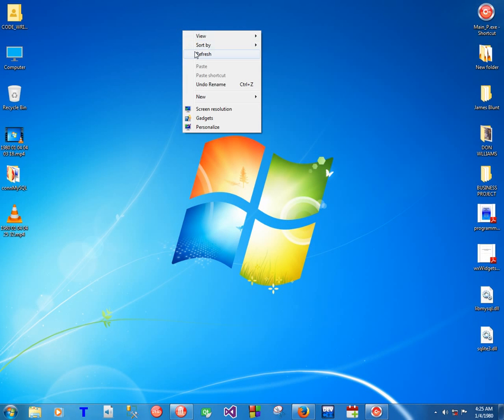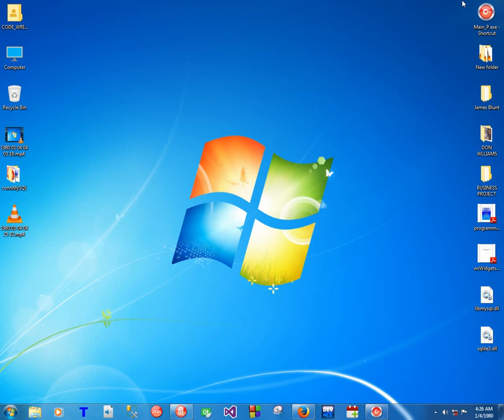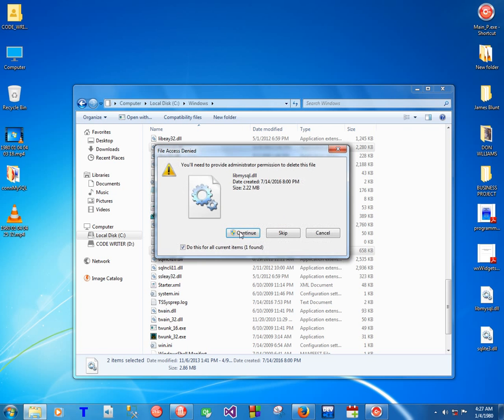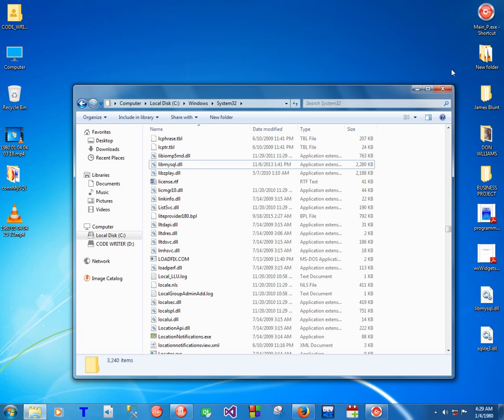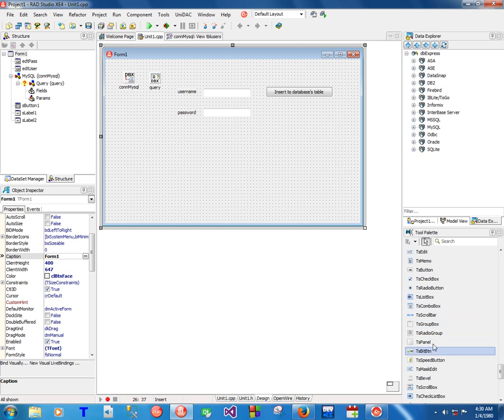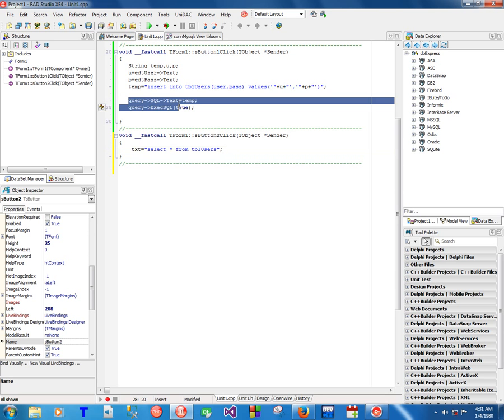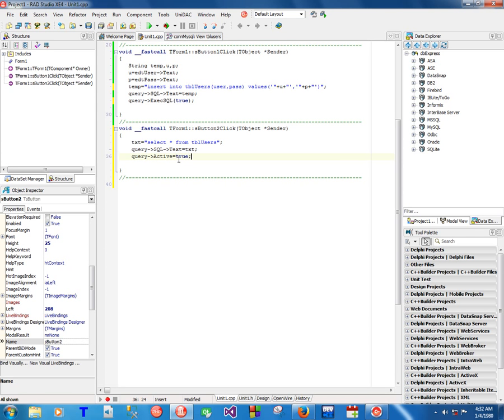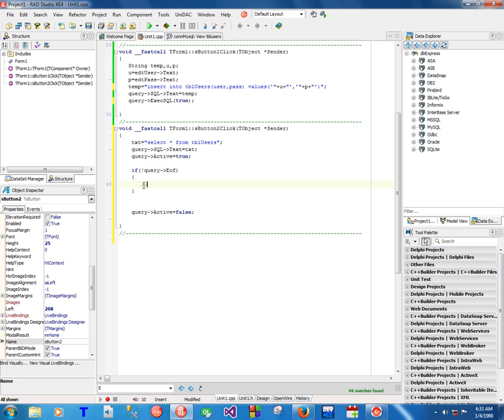VCL C++ builder + MySQL SELECT